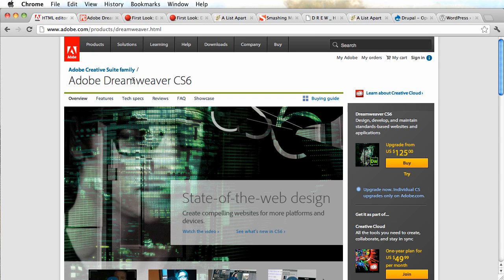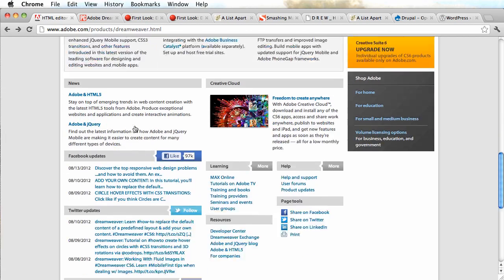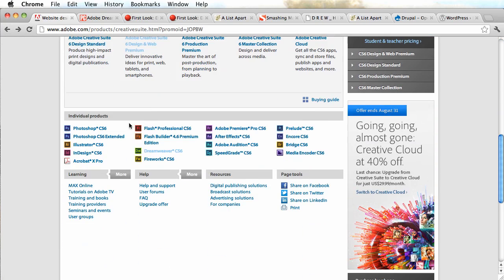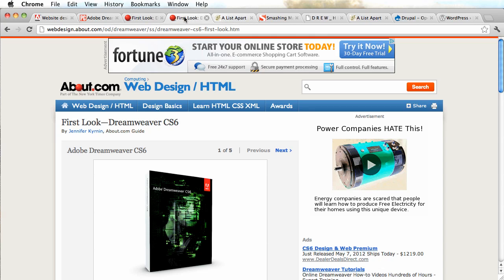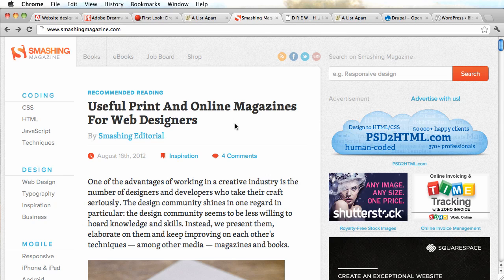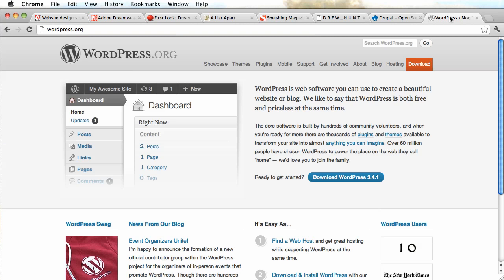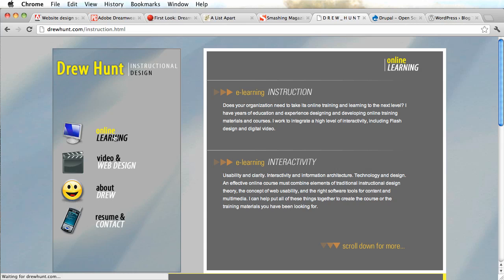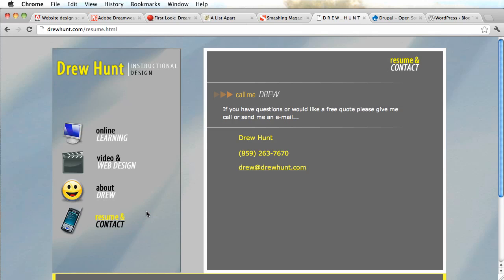Lecture 1- Intro Information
A short lecture with some introductory information and sites.